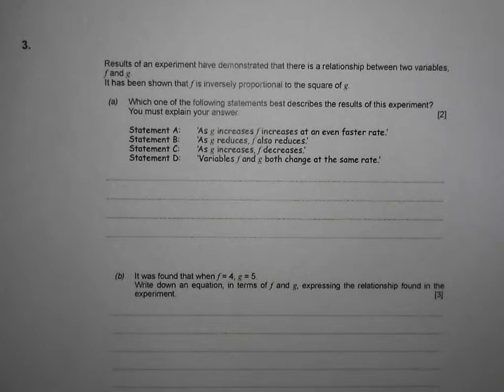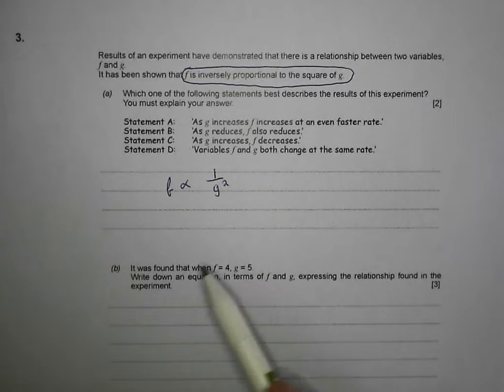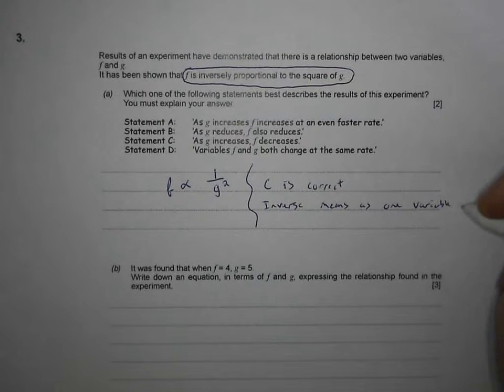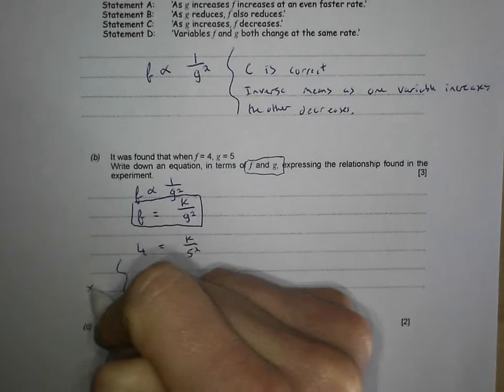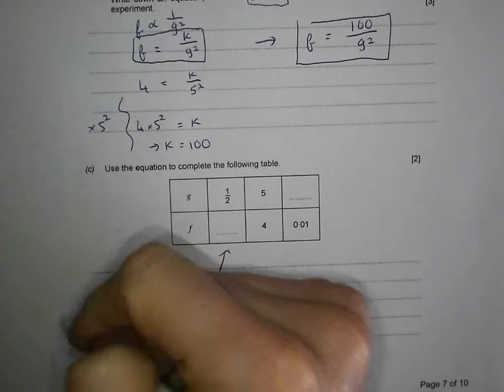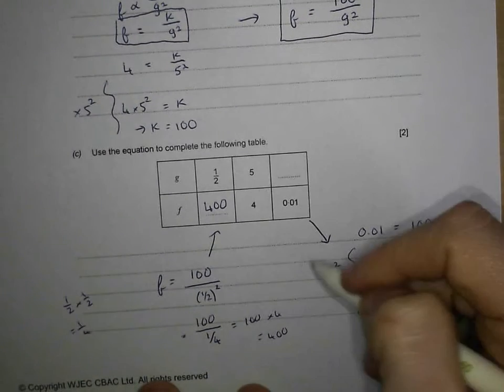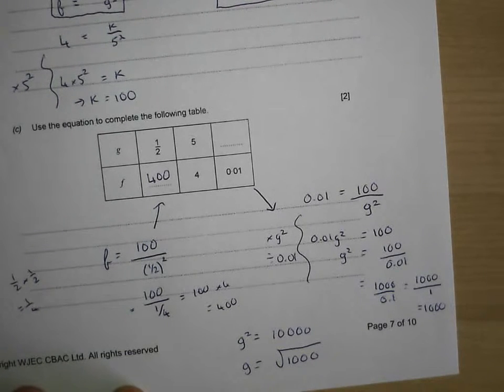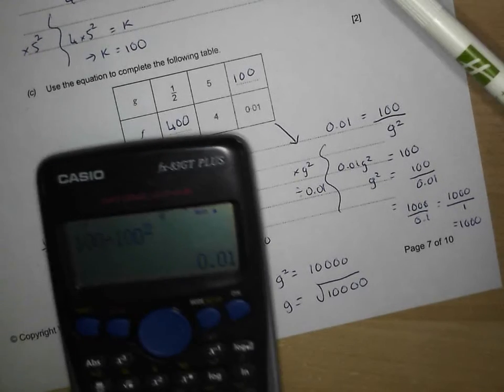Proportion and Best Buys - Q3 GCSE Maths Revision Walking Talking Topics with Mr Barton